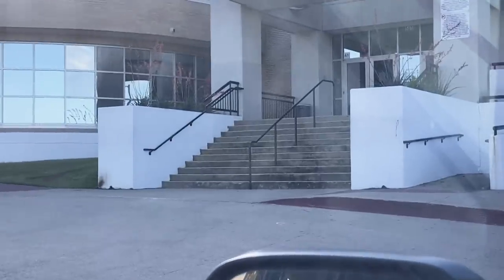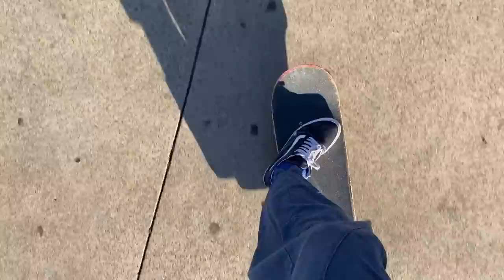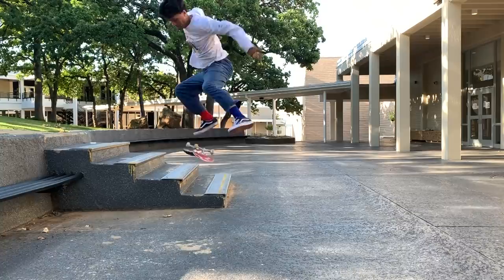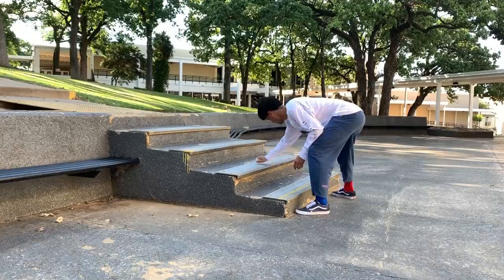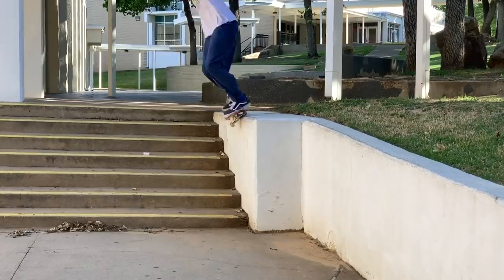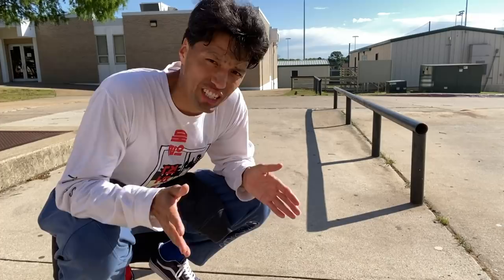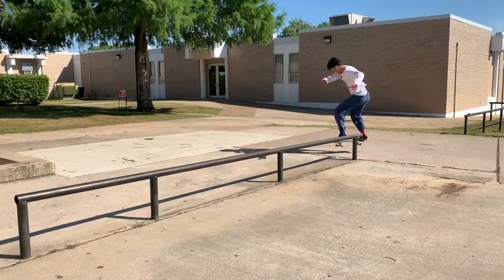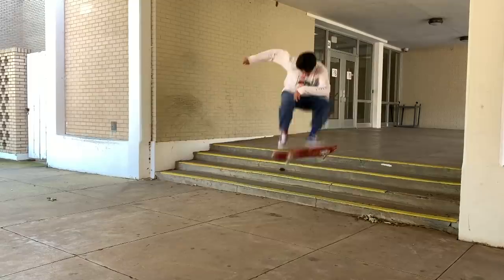This School Is A SKATEPARK!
All the products I use:
For Filming My Youtube Channel/John Hill
Joby Gorilla Pod:
Portable Charger
Moment Bag
The Apple Watch I use

Bigger Projects:
Point and shoot: Sony RX 100 III
Sony RX 100 V
Big Camera
Lens for Big Camera
Fisheye Lens (good for skateboarding)
Big Camera Bag

My Podcast:
Steinberg UR44 Audio Interface

Samsung T5 Portable SSD
Pelican SD Card Case
SD Cards I use
Micro SD Cards I use for GoPro
Card Reader Macbook Adapter
The Headphones I use

Joby Gorilla Pod:
Portable Charger
Moment Bag

Bigger Projects:
Big Camera
Big Camera Bag